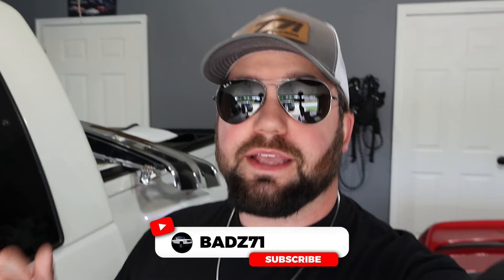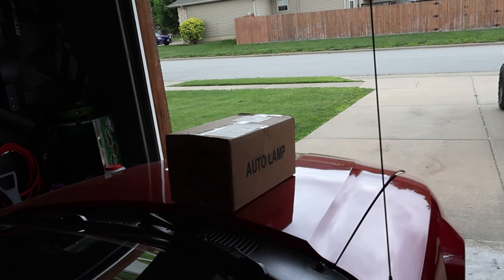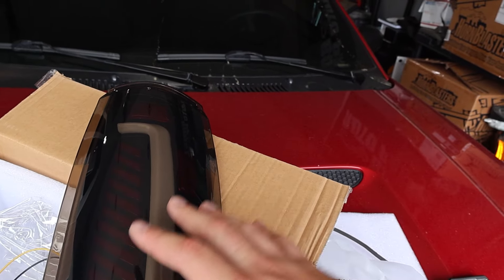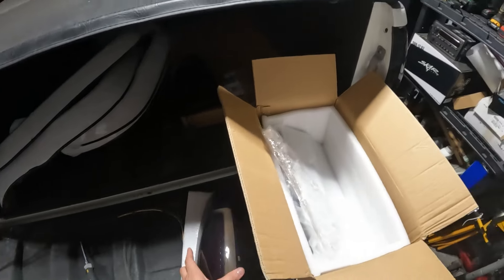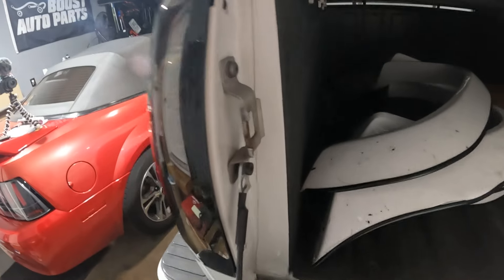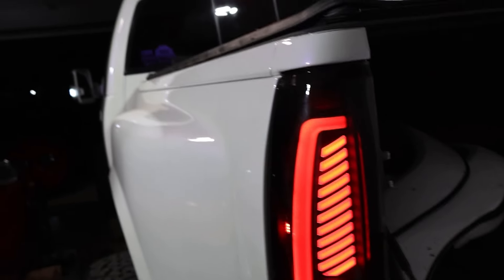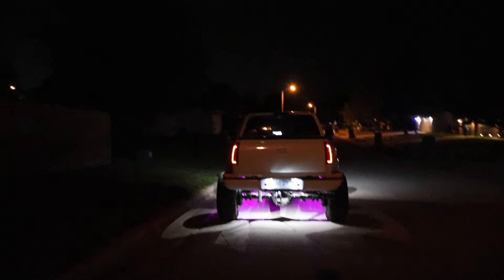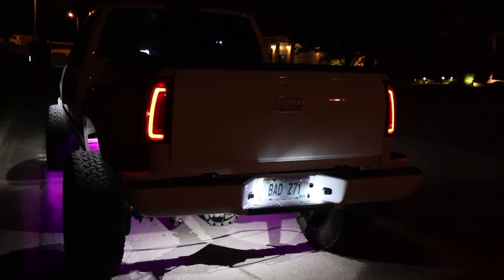K1500 Oksiwalux LED Tail Light Review!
These new Oksiwalux tail lights are a complete GAME CHANGER for your OBS truck!

▫️BADZ71 Build ▫️
-1997 Chevy K1500
-5.7 Vortec GM Crate Engine
-F44 HD 14 Bolt Rear End
-JBA Short Tube Headers
-Borla Pro XS Exhaust
-Custom Olympic White Violet Pearl
-6" Rough Country Lift
-Bilstein 5100 shocks
-Illusion purple powder coat
-20x12 Anthem Avenger wheels
-35x12.50 Venom XT Tires
-Boost Auto Parts Tow Mirrors with sequential switchback
-R1 Concepts Brakes
+More and more on the way!

Wanting to upgrade your tow mirrors, or get the same lights I have? Click below!

I'm an ambassador for Custom Offsets and Anthem Wheels! If you need new tires and wheels, CLICK THE LINK!